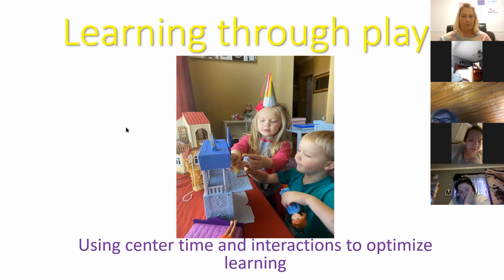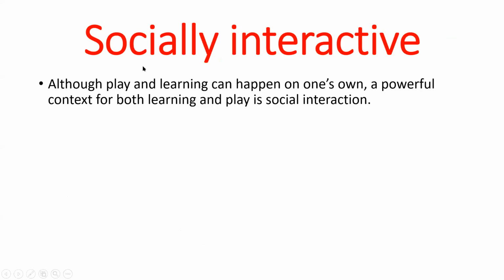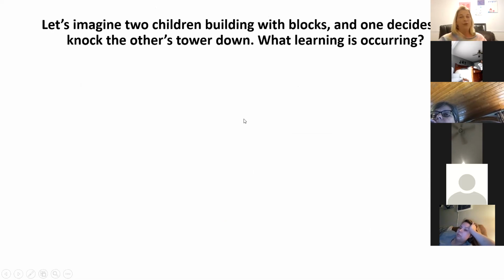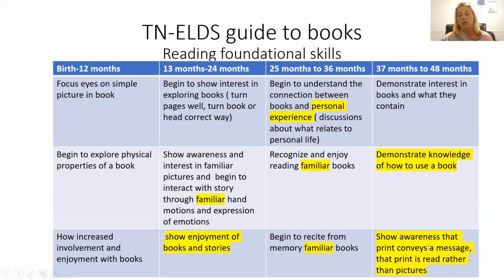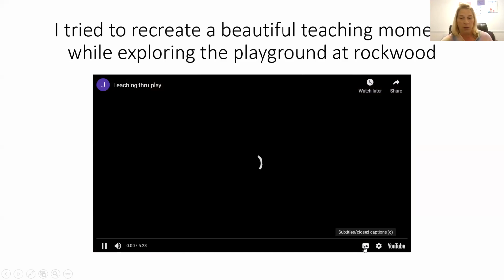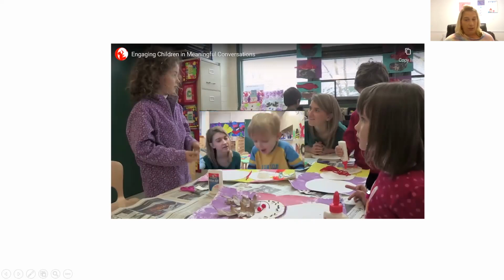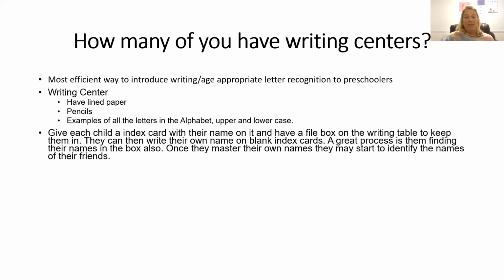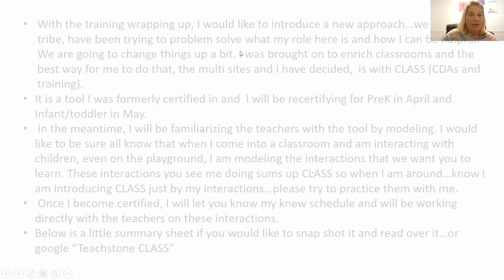Learning through meaningful play and interactions